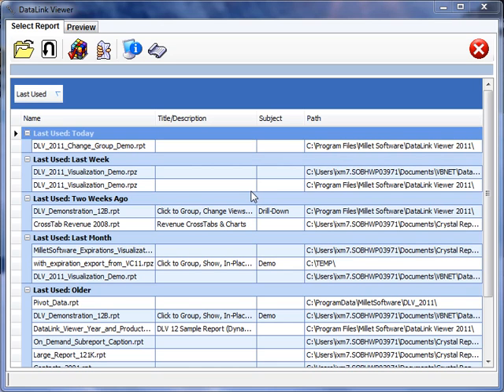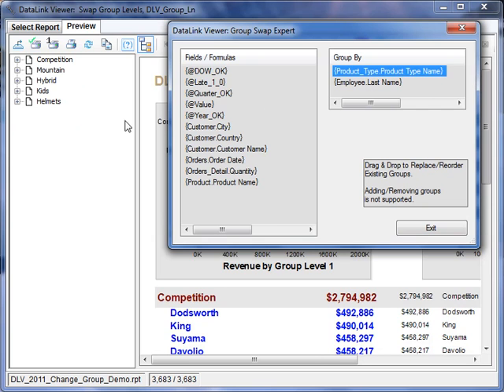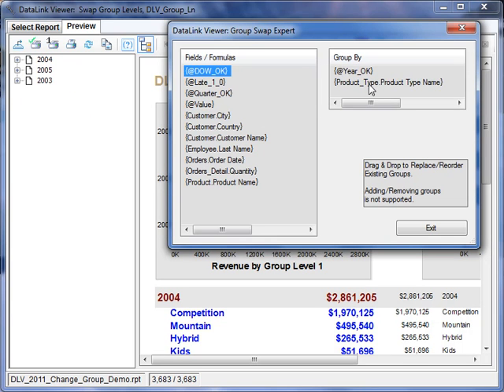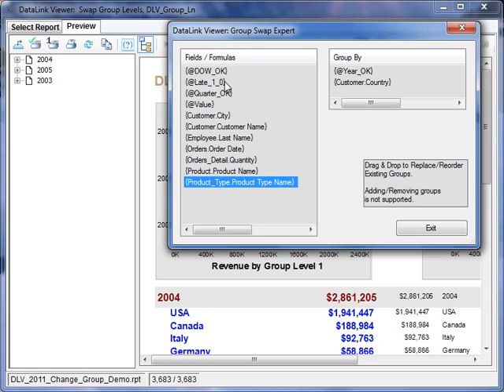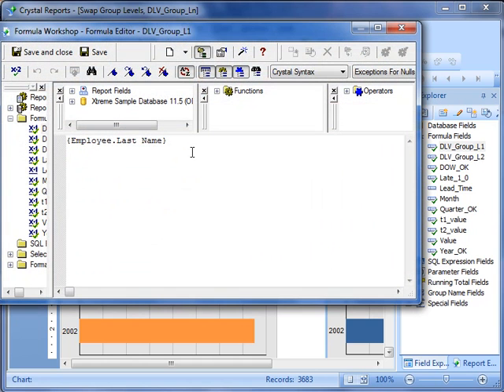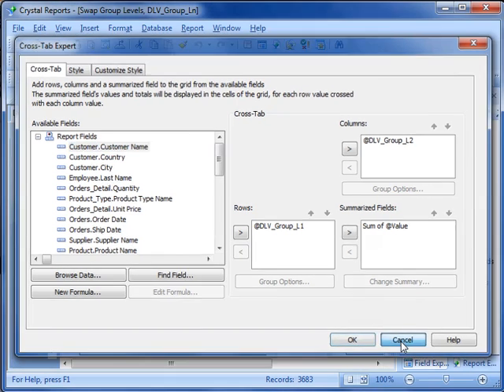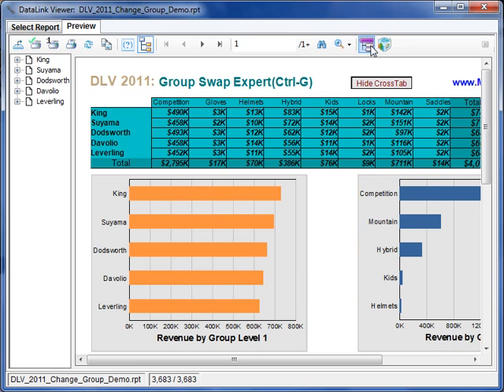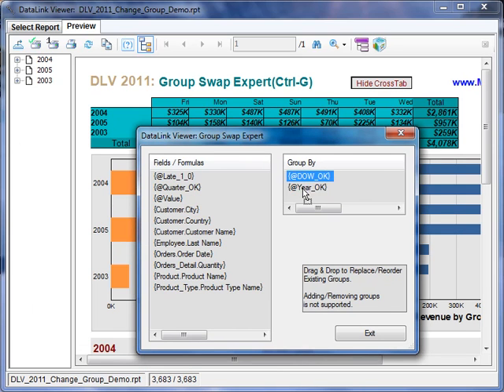Group Swap Expert: DataLink Viewer (for Crystal Reports)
DataLink Viewer (for Crystal Reports): Group Swap Expert Demo.